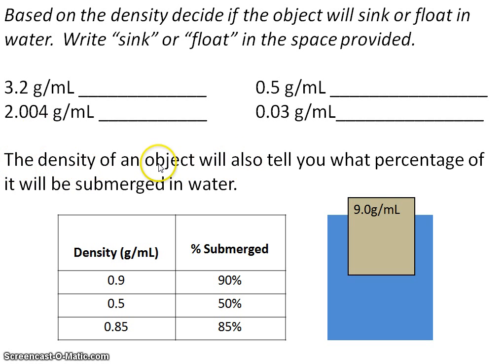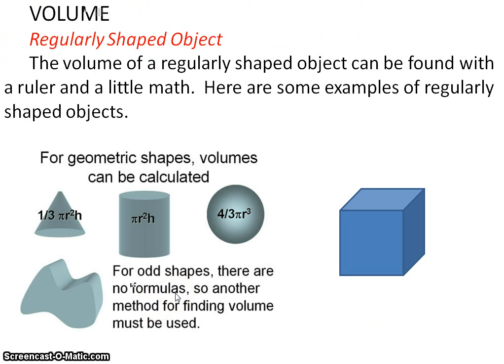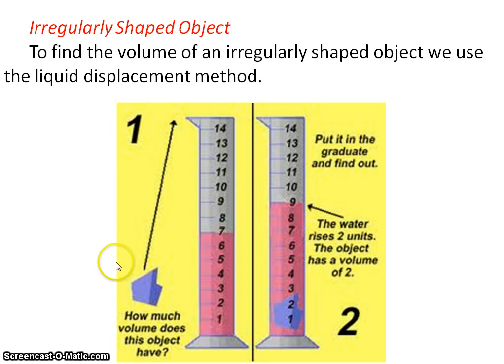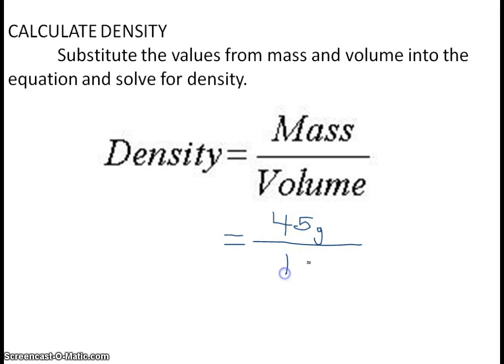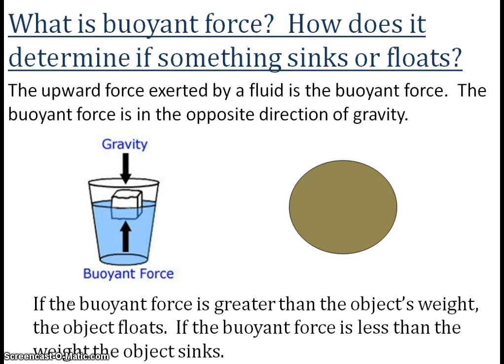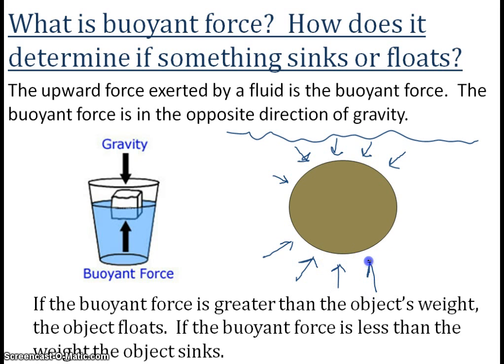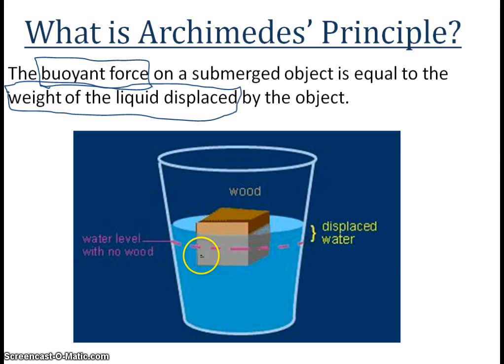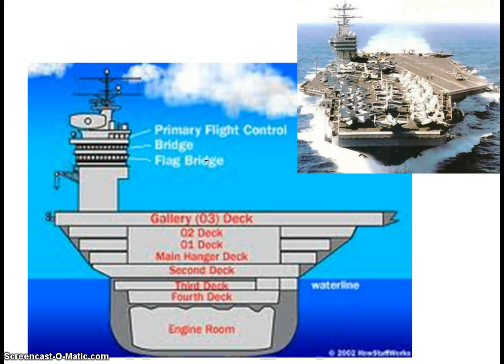Density and Buoyancy Notes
Notes for the density and buoyancy unit.